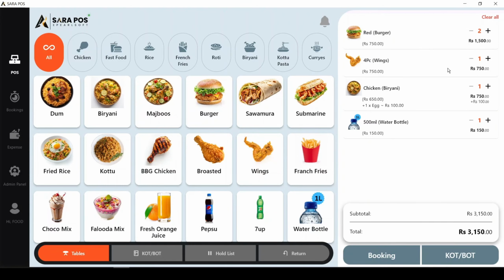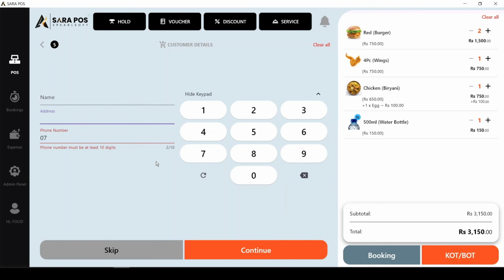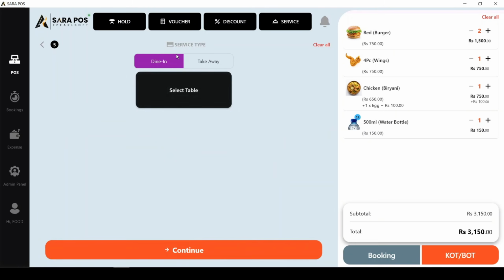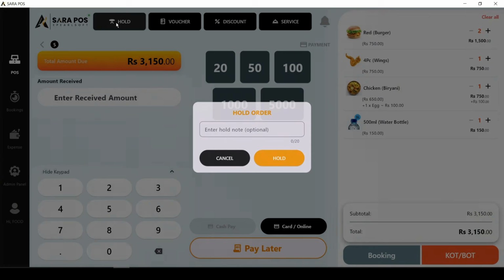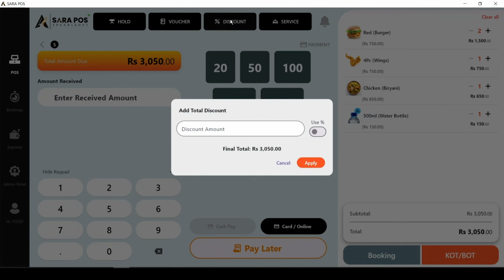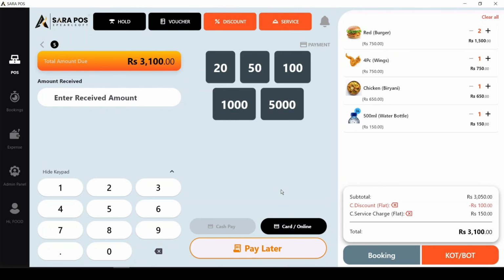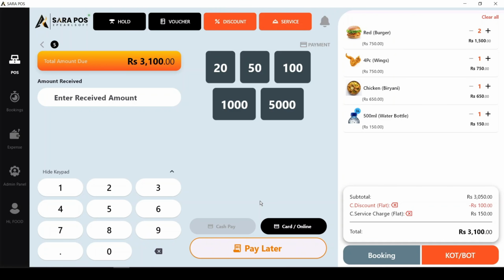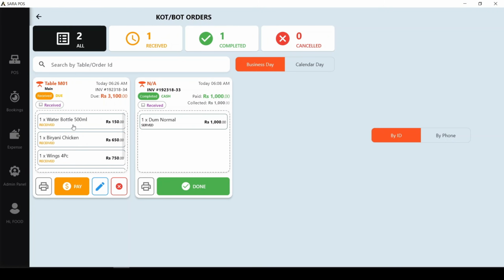How to Create KOT/BOT Orders in SARA POS | Dine-In, Takeaway, Tables, Discounts & Hold Orders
Welcome to the third video in the SARA POS Food & Beverage POS Training Series.

In this tutorial, you'll learn how to create Kitchen Order Tickets (KOT) and Bar Order Tickets (BOT) in SARA POS, while managing dine-in tables, takeaway orders, customer information, discounts, voucher codes, service charges, and hold orders.

This guide is perfect for restaurants, cafés, hotels, bakeries, coffee shops, fast food outlets, food courts, cloud kitchens, and takeaway businesses.

📥 Download SARA POS

✔ Create Kitchen Order Tickets (KOT)

✔ Create Bar Order Tickets (BOT)

✔ Add and manage customer details

✔ Dine-In table selection and management

✔ Takeaway order processing

✔ Apply order discounts

✔ Apply item discounts

✔ Add service charges

✔ Hold orders for later

✔ Retrieve and continue held orders

✔ Review order summary before sending to the kitchen

✔ Improve order accuracy and cashier workflow

By the end of this tutorial, you'll know how to manage restaurant orders efficiently using SARA POS, ensuring faster service, accurate billing, and a smooth workflow for both kitchen and cashier operations.

This video is part of our complete SARA POS Restaurant POS Training Series, where we explain every feature of the cashier terminal step by step.